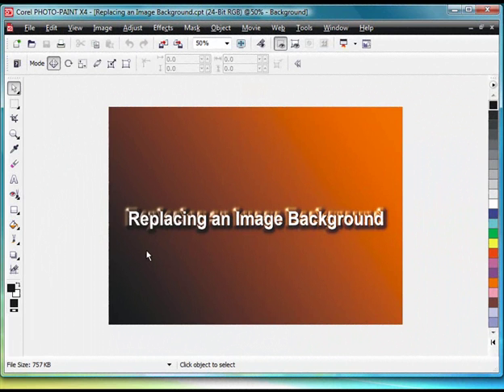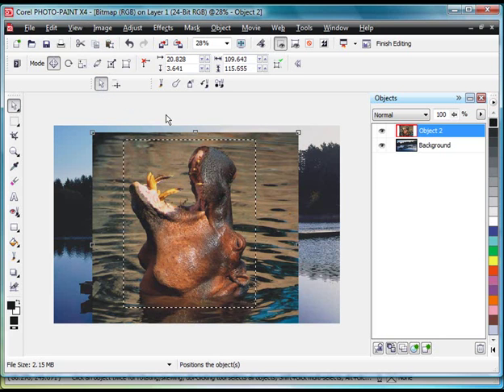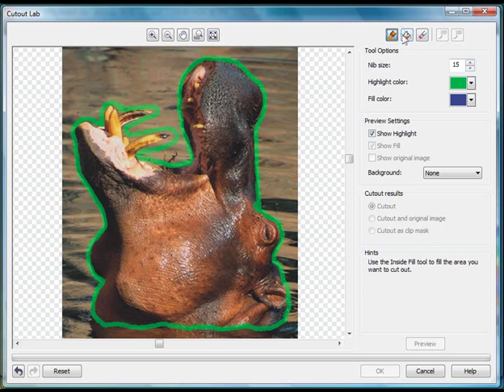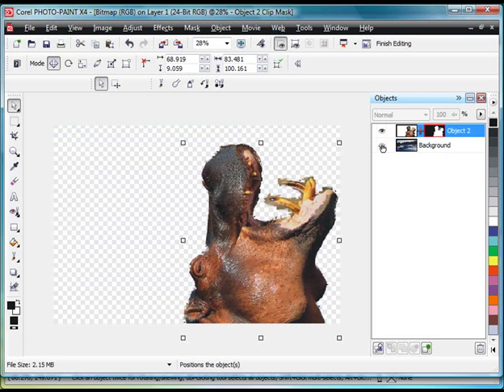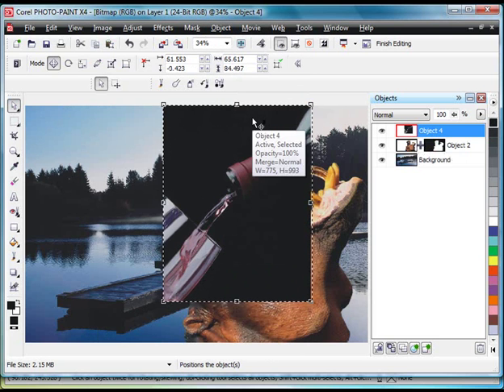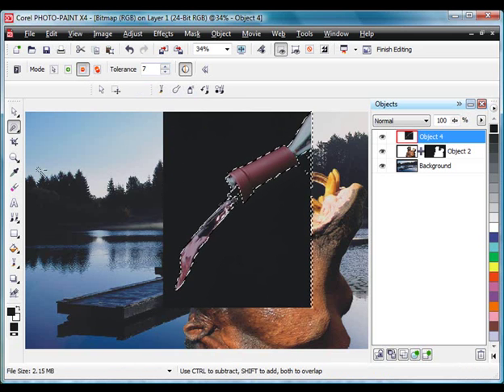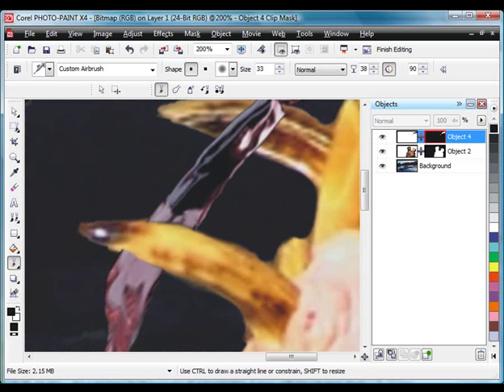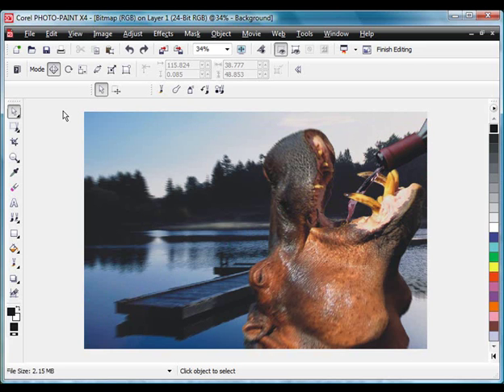Replacing an image background